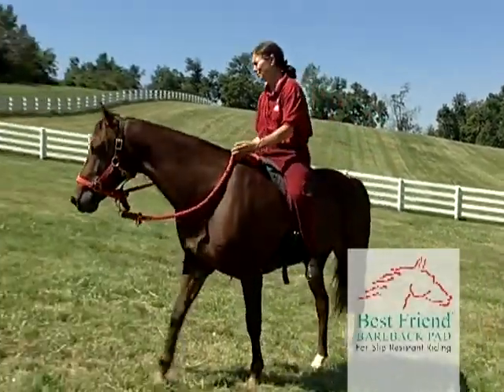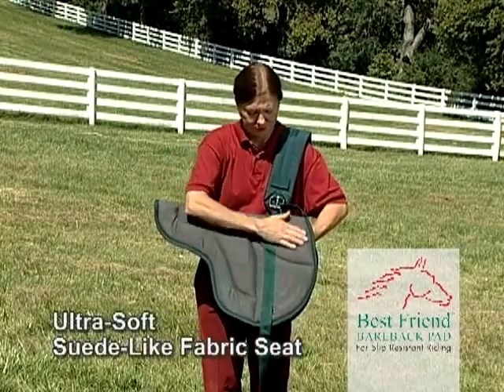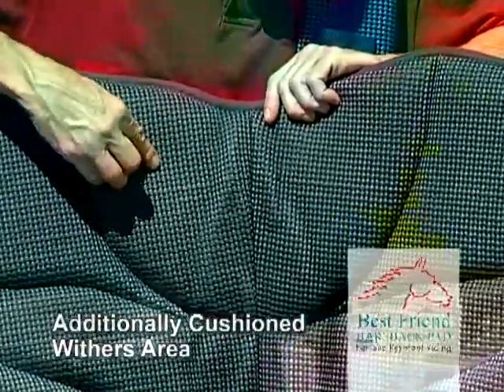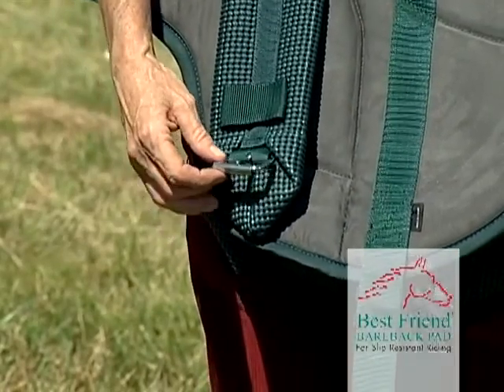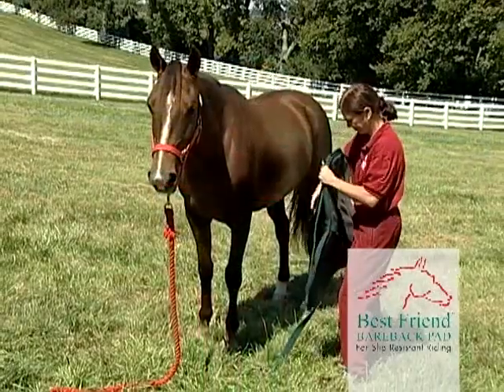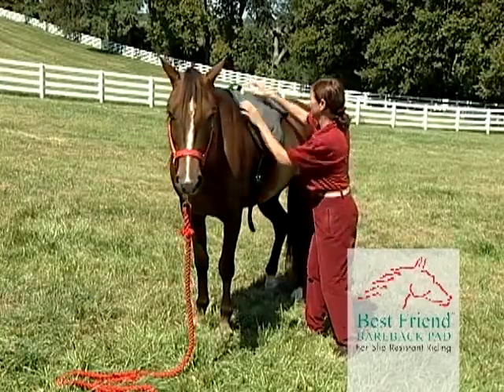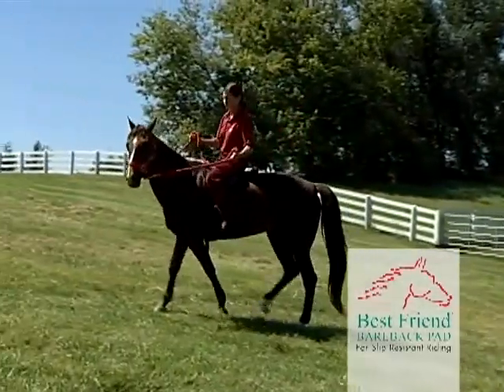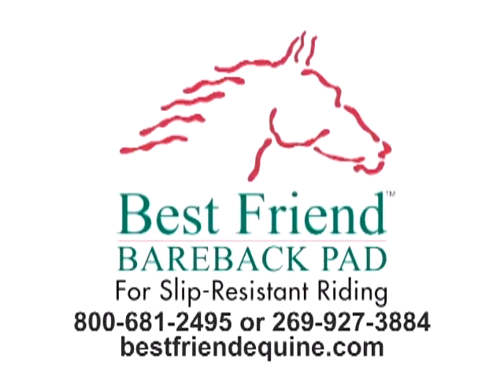Bestfriend Bareback Pad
This is one of the best bareback pads on the market - a real luxury. No slipping, great comfort and made from the people who care.
Features and Benefits:
Non-slip bottom and girth
Breathable synthetic suede fabric
Contoured to fit the horse's back, providing a superior fit and appearance
High-density foam padding throughout with additional cushioning in withers area
Handhold for convenience
Easy-care washable - Brush off with a gentle brush and then wipe with a damp cloth
Horse size adjusts to fit circumference of approximately 60 to 86
Girth extenders available to add up to 14 inches